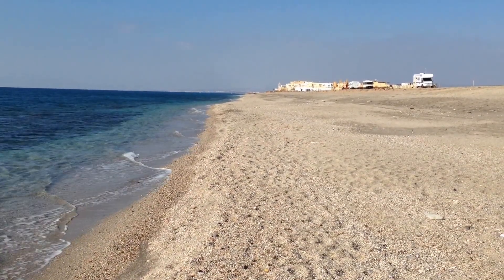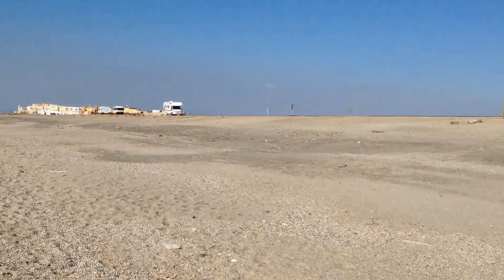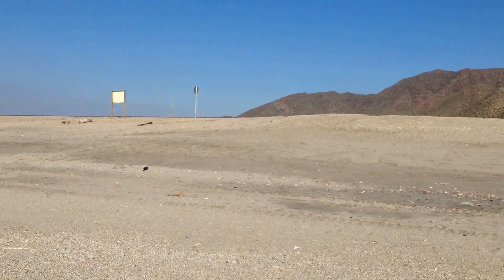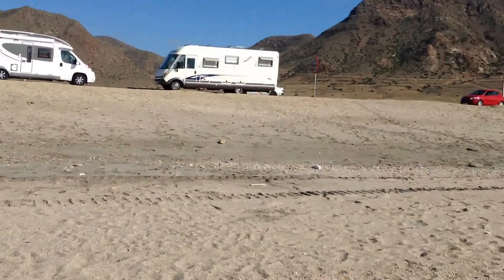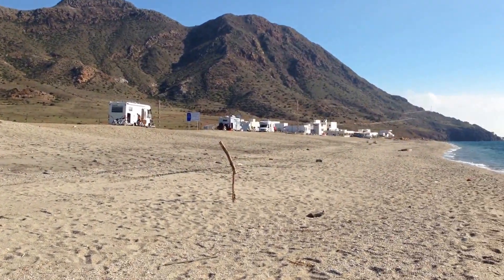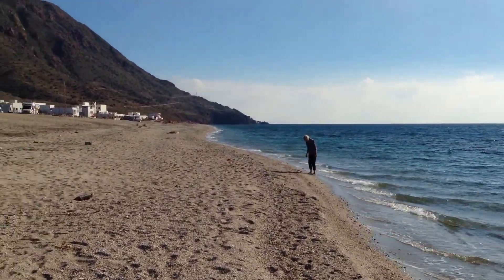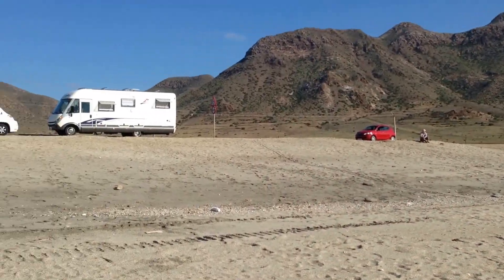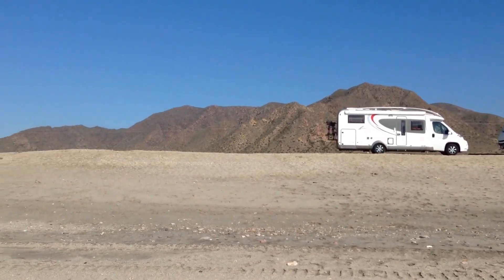Club Motorhome Aire Videos - La Fabriquila, Cabo de Gata, Almeria, Andalusia, Spain (wildcamp)